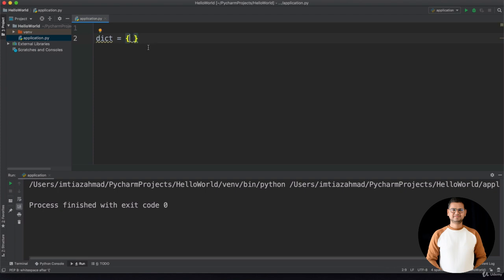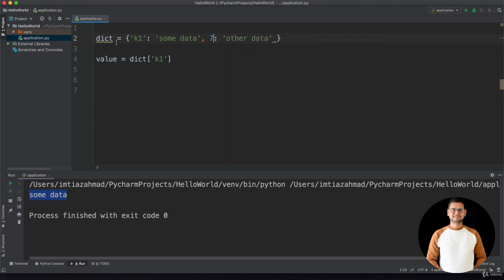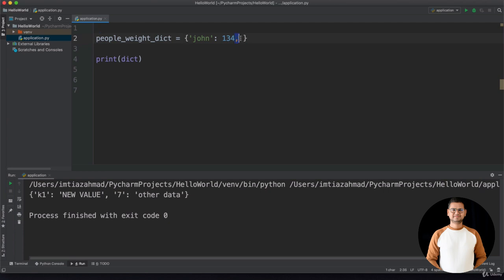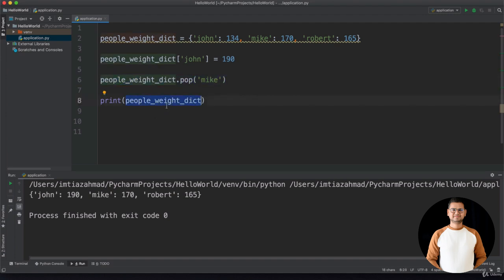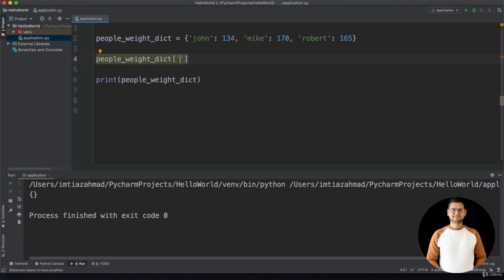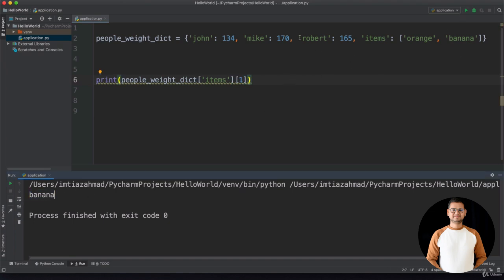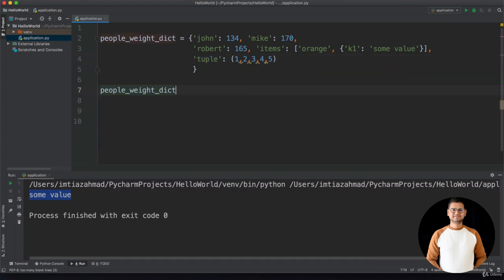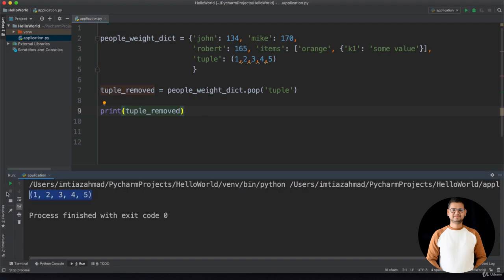How to use Dictionary in Python: Step-by-Step Tutorial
In this comprehensive Python tutorial, you'll learn everything you need to know about dictionaries in Python. Dictionaries are a powerful data structure in Python that allow you to store and manipulate key-value pairs efficiently. Whether you're a beginner or an experienced Python developer, this video will cover the basics of dictionaries, including how to create, access, and modify dictionary elements. You'll also discover advanced techniques such as dictionary comprehension and iterating over dictionary items. By the end of this tutorial, you'll have a solid understanding of how to leverage dictionaries to enhance your Python programming skills.